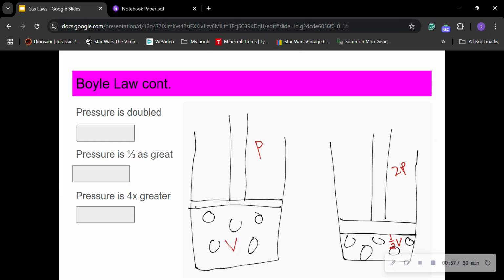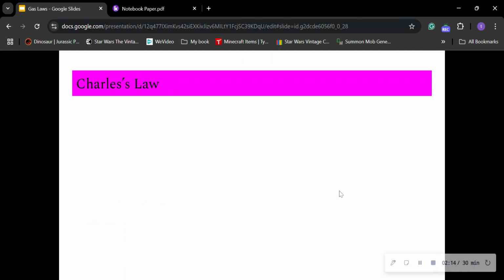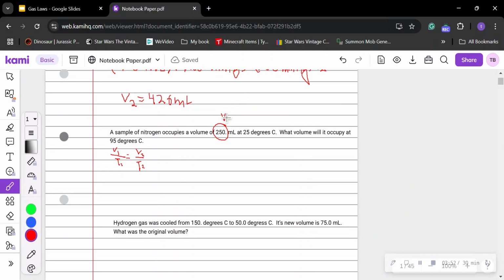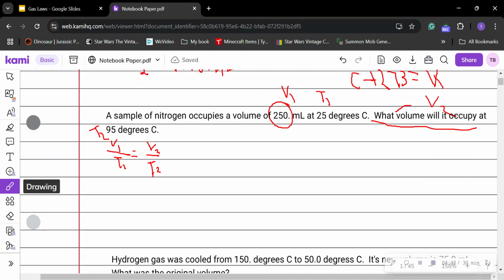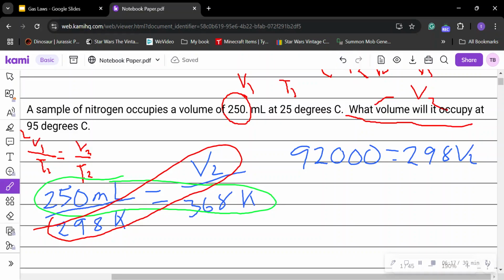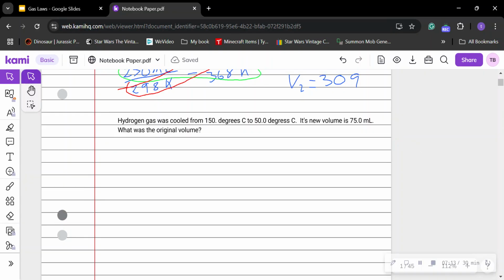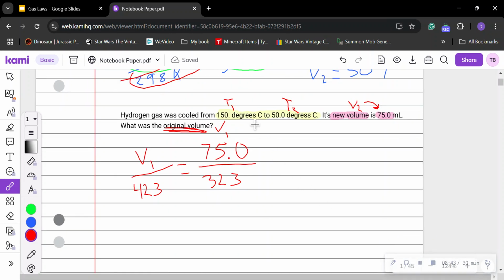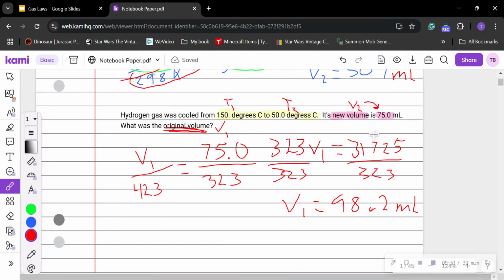Gas Laws pt 2: Charles's law